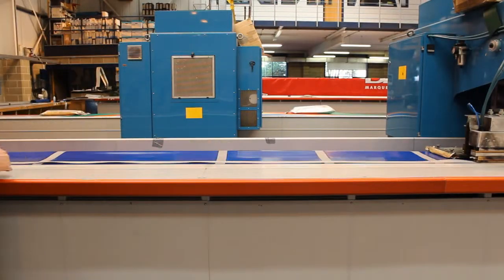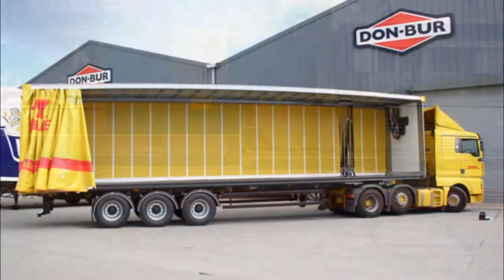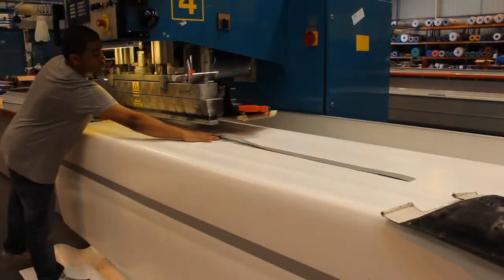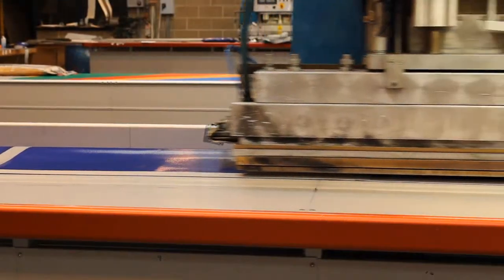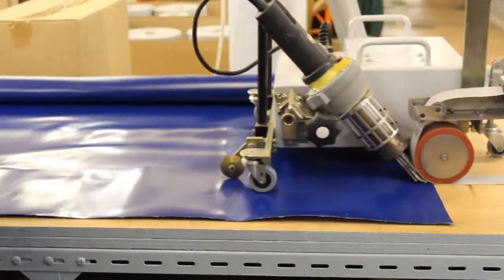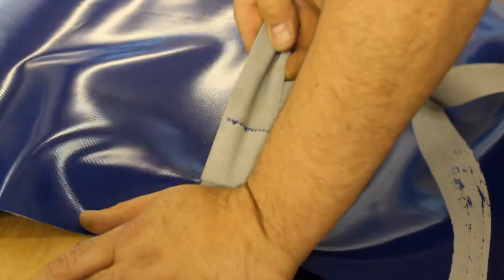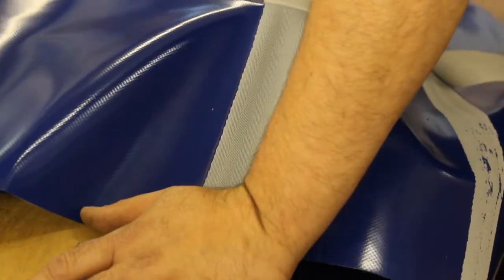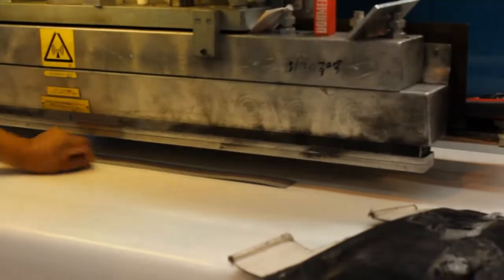Bowmer Bond: PVC Coated Weldable Webbing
A demonstration of the manufacturing processes involved in creating PVC coated weldable webbing. Bowmer Bond use techniques such as high frequency welding and hot air welding. Bowmer Bond is one of the few producers of PVC coated webbing, suitable for high-frequency or hot air welding. We have been producing this product for over 15 years and have built up considerable market and technical leadership during this time.